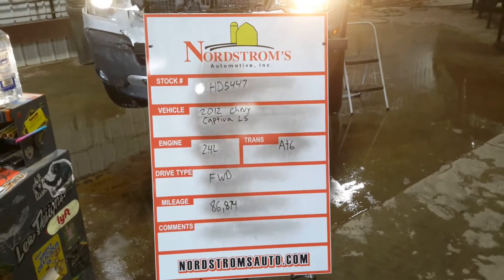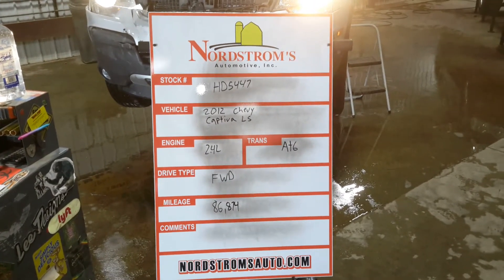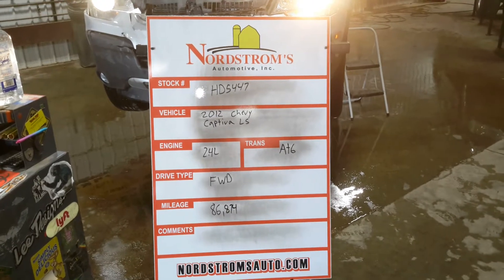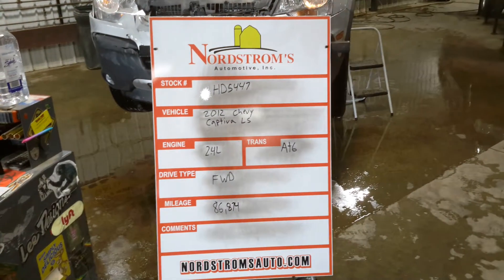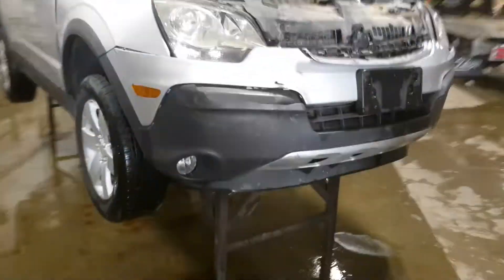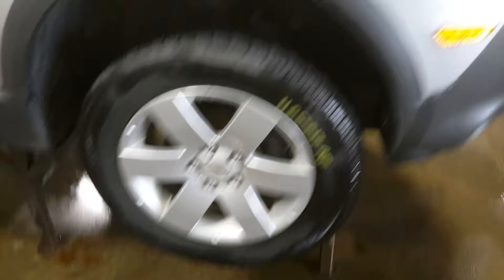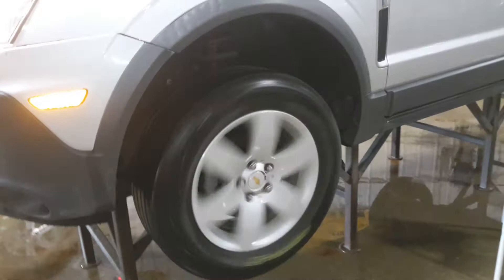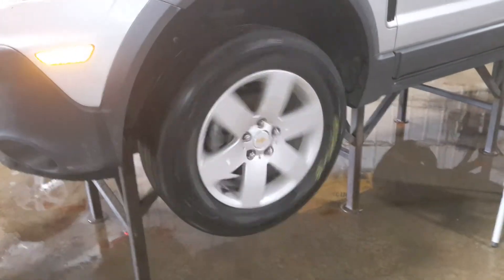PARTS FOR 2013 CHEVROLET CAPTIVA LS HD5447